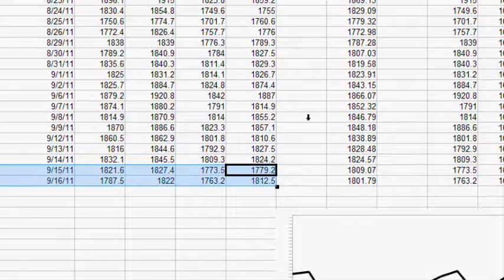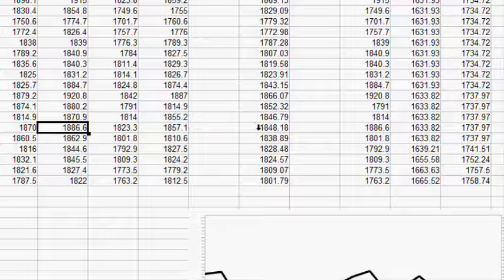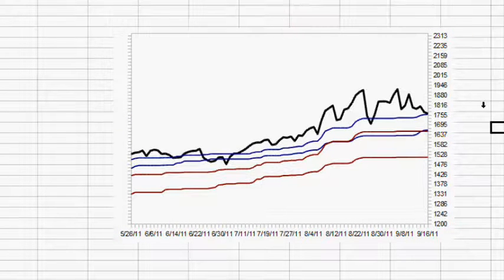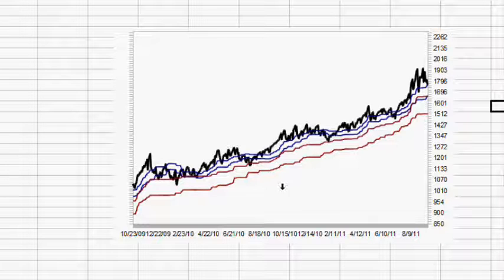Fibonacci Gold Analysis